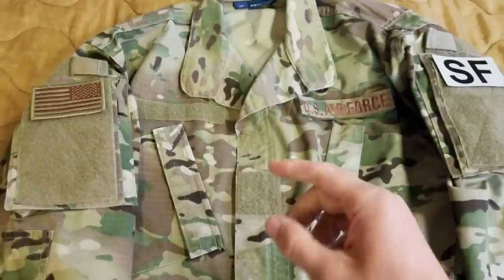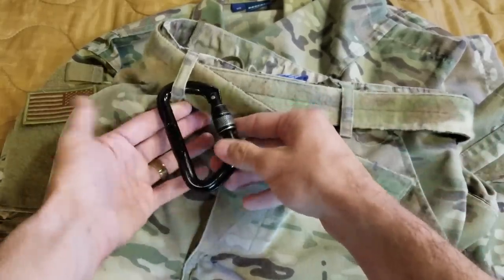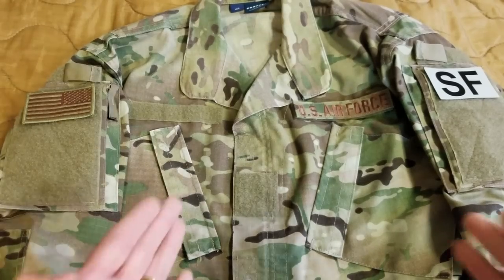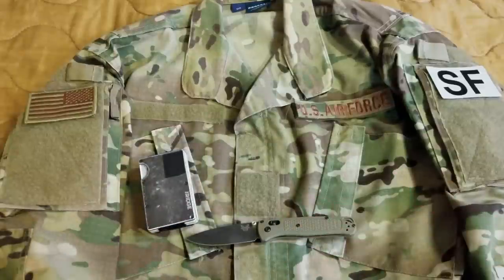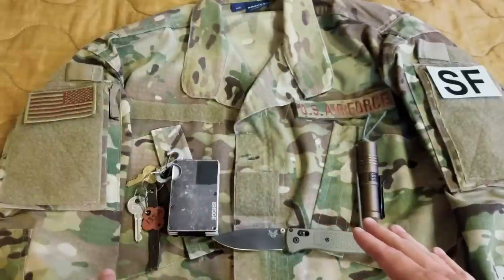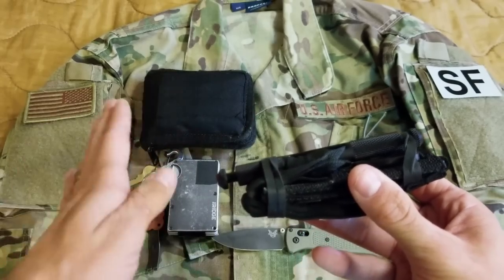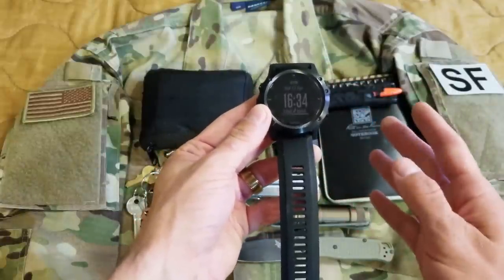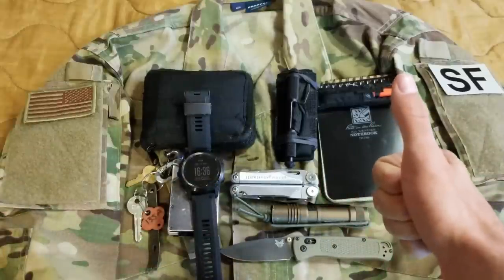Everyday Carry Active Duty Deployed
My Eveyday carry items during my deployment.

Items
 Benchmade Bugout-

Ridge wallet-

Streamlight protac 1L 1AA-

Rite in the rain note pad-

RITR Pen-

leatherman wave-

Garmin tactix bravo-